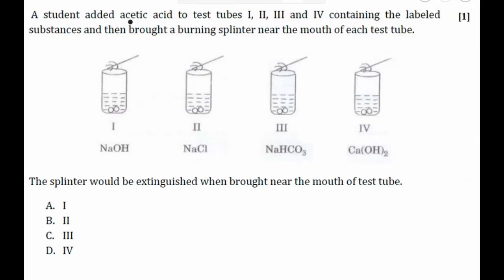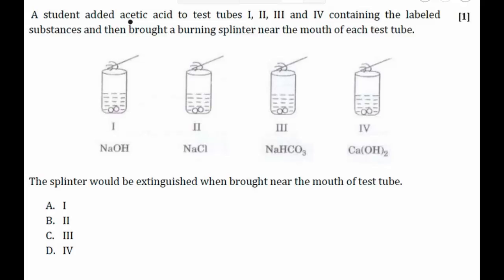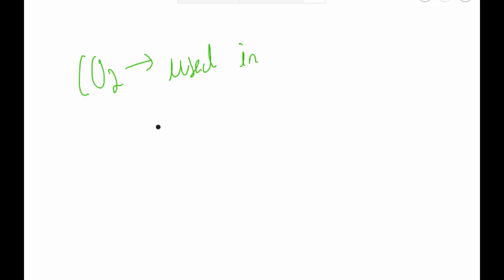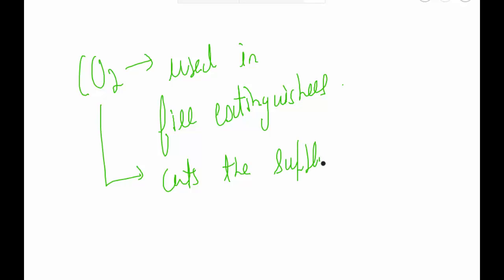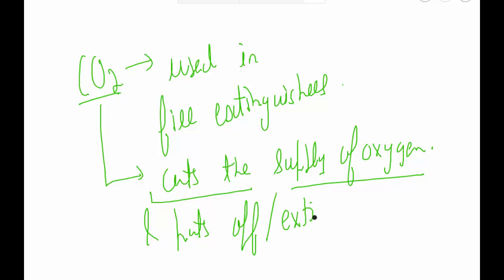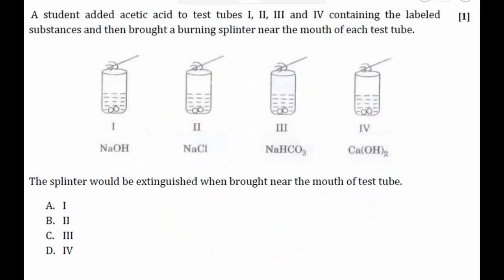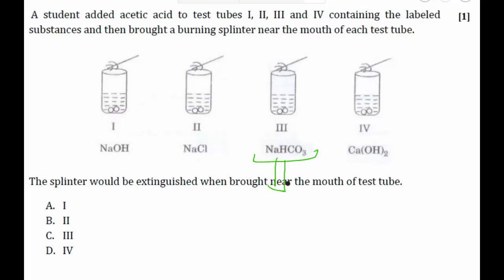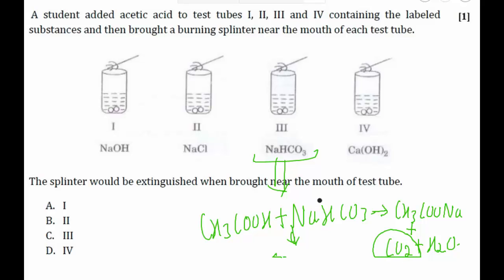CBSE Board Papers Class 10 - 2011 - Chemistry - Question 27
Question - A student added acetic acid to test tubes I, II, III and IV containing the labeled substances and then brought a burning splinter near the mouth of each test tube.
The splinter would be extinguished when brought near the mouth of test tube.
A. I
B. II
C. III
D. IV